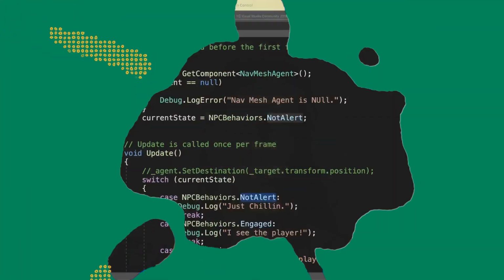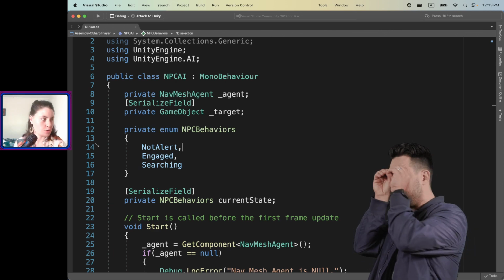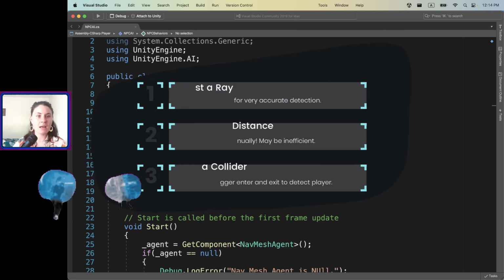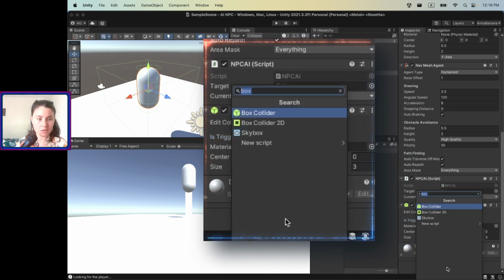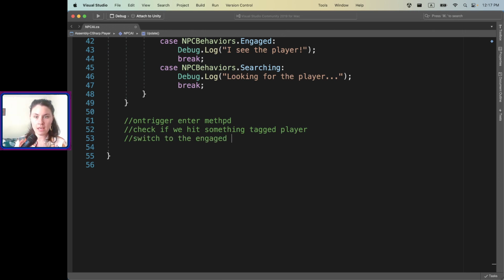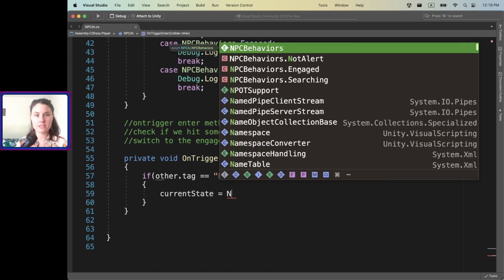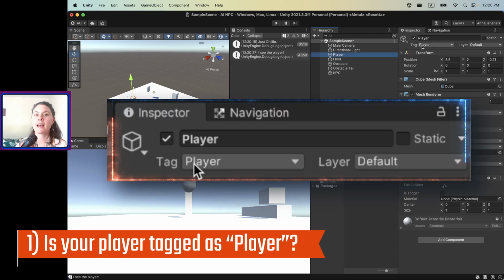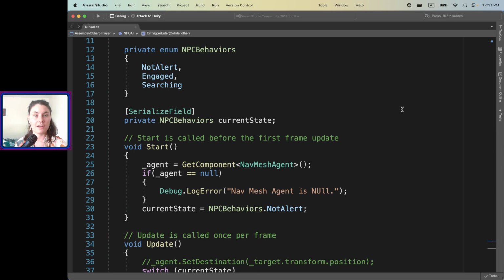Unity AI Part 3: Detecting the Player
Building on the first two videos in the series we are tackling the challenge of detecting the player to go from a non-alert state into an engaged state! We'll discuss a few options for how to go about doing this. I'll get you set up with the pseudocode for this feature and there'll be an opportunity for you to pause the video to try writing the script out on your own. At the end, I'll cover some basic troubleshooting for collision detection.

0:00 - Intro
1:00 - How to detect player?
2:29 - Collision Detection
4:30 - Pause to try challenge
4:50 - Solution
5:53 - Test!
6:12 - Troubleshooting
7:05 - What's next?